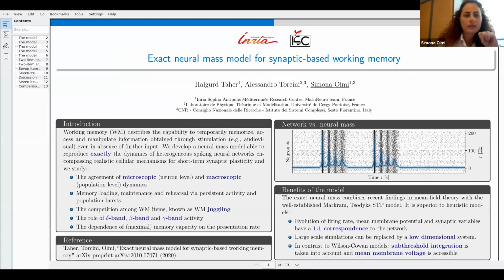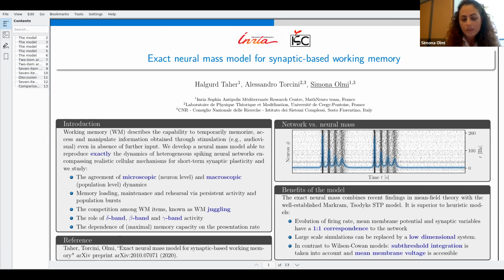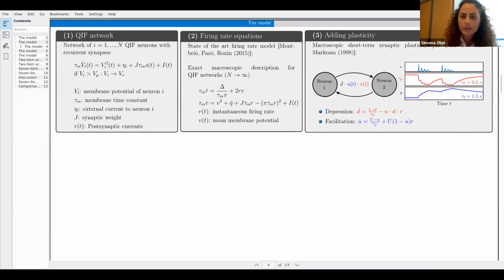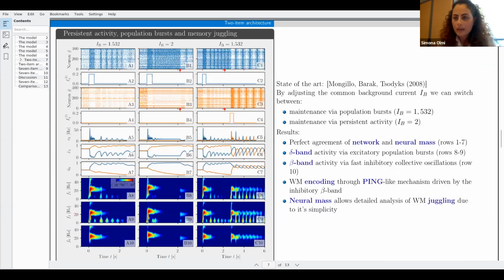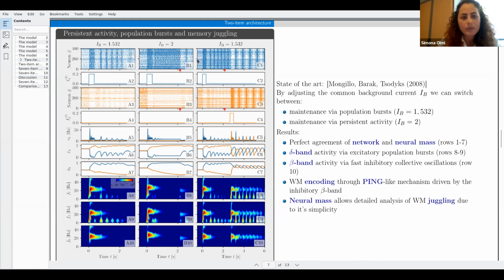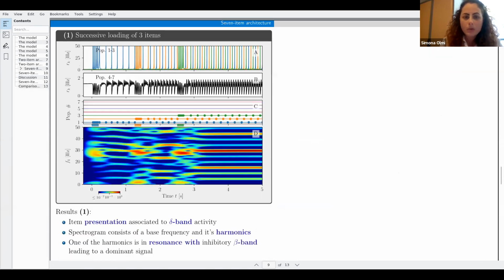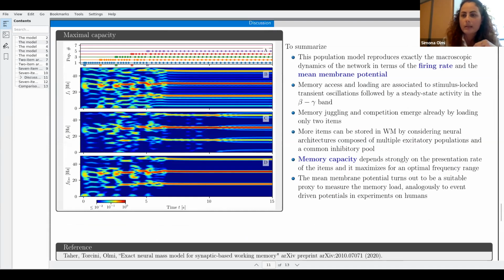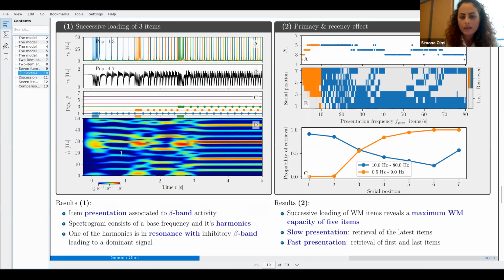Talk: Exact neural mass model for synaptic-based working memory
Speaker: Simona  Olmi, Research Centre Inria Sophia Antipolis - Méditerranée (grid.457356.6)
Title: Exact neural mass model for synaptic-based working memory
Emcee: Christoph Metzner
Backend host: Melvin Selim Atay

Summary: A synaptic theory of Working Memory (WM) has been developed in the last decade to overcome
several drawbacks related to the persistent spiking paradigm. Memory items are maintained in
the synaptic facilitation and refreshed thanks to Population Bursts (PBs) promoted by synaptic
depression. We have developed a neural mass model based on a recent study on the macroscopic
description of spiking neuronal networks and a well established model for plastic synapses. It is
capable of reproducing exactly the dynamics of heterogeneous spiking neural networks with short-
term synaptic plasticity. This neural mass model gives access not only to the population firing rate,
but also to the mean membrane potential. The latter is correlated to the Local Field Potentials
and to electroencephalographic signals, usually measured during WM tasks to characterize the brain
dynamics. The model is able to mimic several operations required by WM : memory loading, memory
maintenance, competition of memory items and multi-item memory juggling. Memory access and
loading is associated to self-sustained oscillations in the β-γ band and to transient evoked responses
in the δ band, analogous to what is observed in the prefrontal cortex of monkeys during object
recognition tasks. More items can be stored in the WM by considering neural architectures composed
by multiple excitatory populations and a common inhibitory pool. The items can be loaded and
maintained at the same time: they are represented as trains of PBs with the same period, but
delivered at evenly shifted phases. A memory competition is observable already by loading only two
items. Depending on the stimulation features we can observe three different outcomes: maintenance
of the first or second loaded item or their juggling in the memory. As reported in many experiments,
the γ-band power increases with the number of loaded items. The power in the α-β instead shows
a non monotonic behaviour. Finally, we report an expression for the maximal capacity adapted to
the present model and architecture.